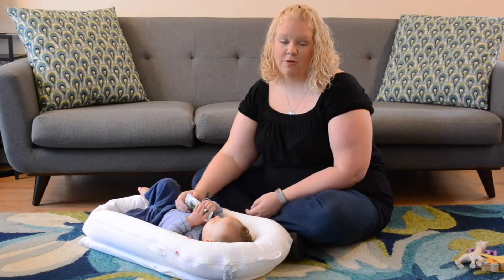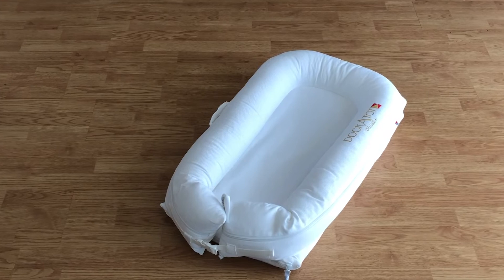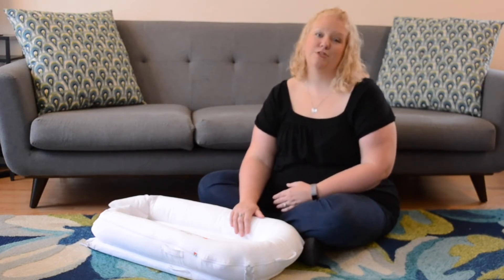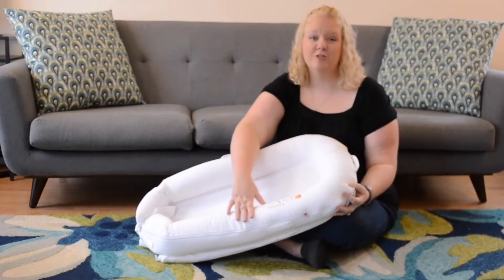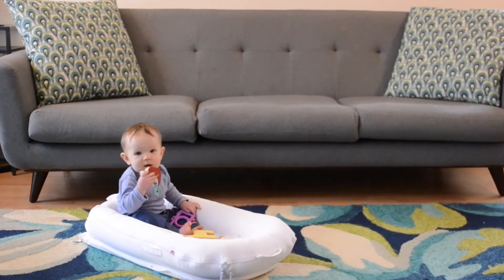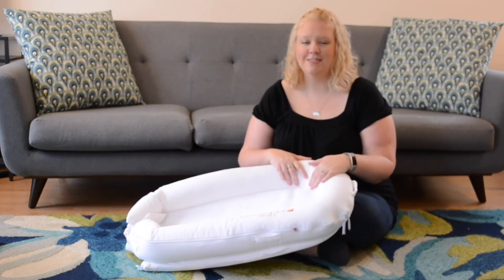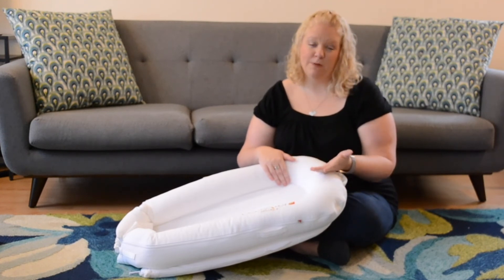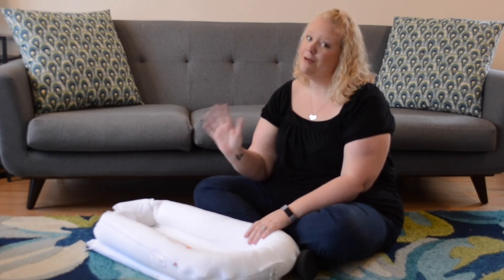DockATot Deluxe+ Review - Babylist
A multifunctional baby nest that’s simple, stylish, and highly portable. Angela shows you more!

0:12 Product details
1:39 Material and accessories
2:10 Price
2:45 Portability
3:18 How to clean
3:48 Patterns
4:06 Pros and cons

For other sleep solution ideas, here's our "Best Bassinets of 2020" Guide